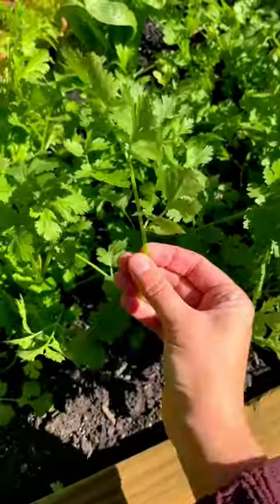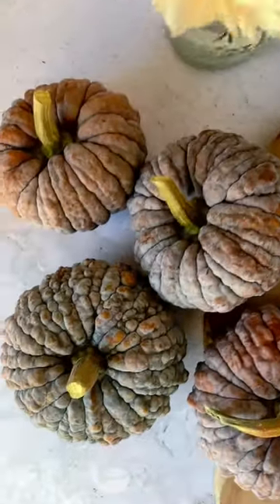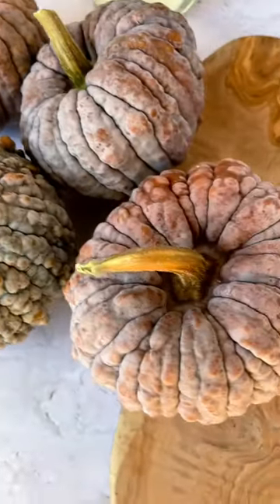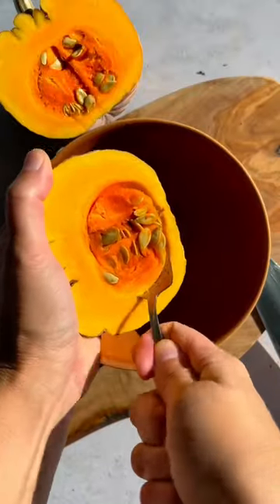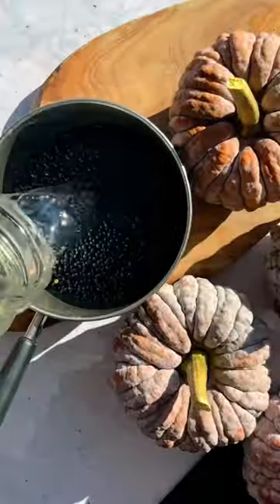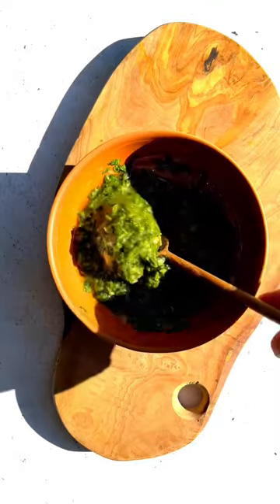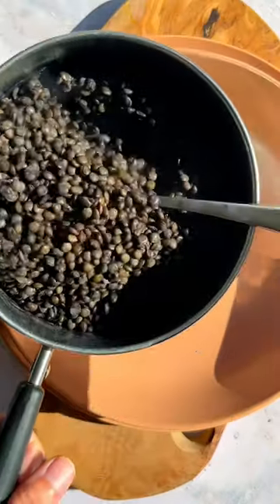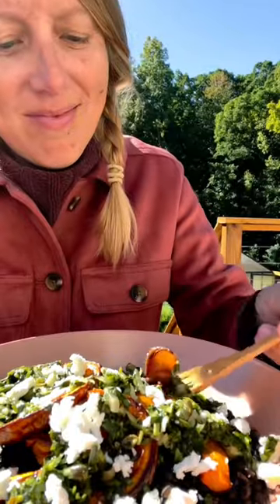Roasted Black Futsu Squash with Salsa Verde and Lentils